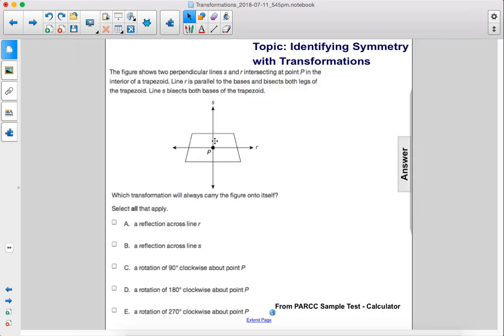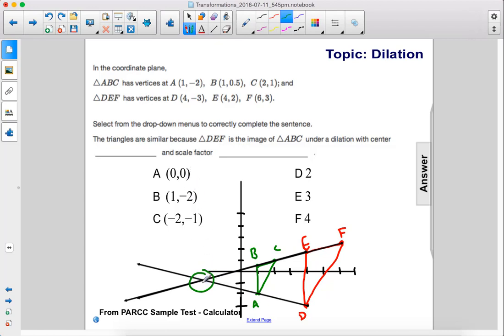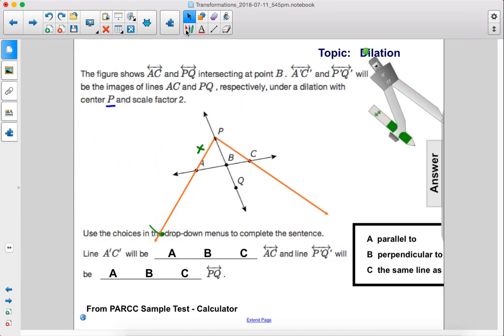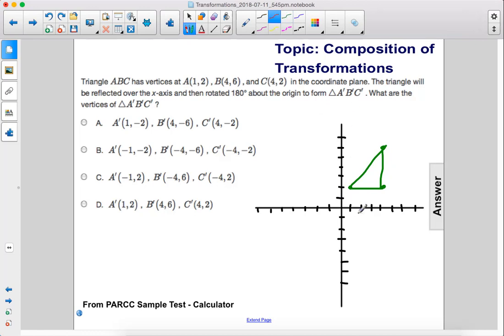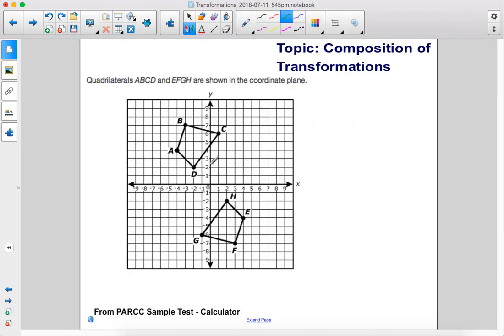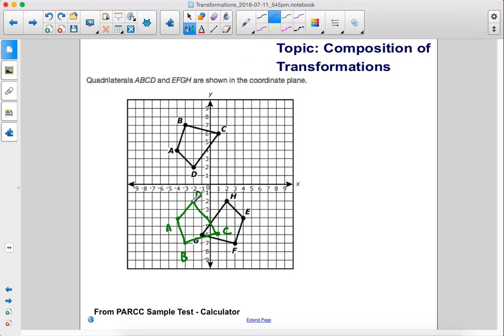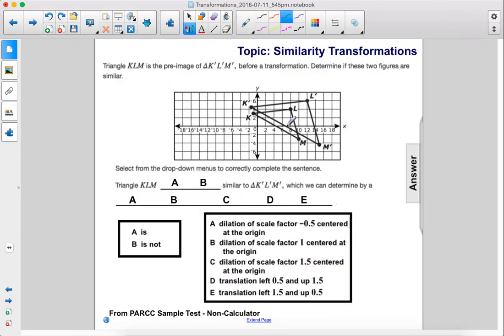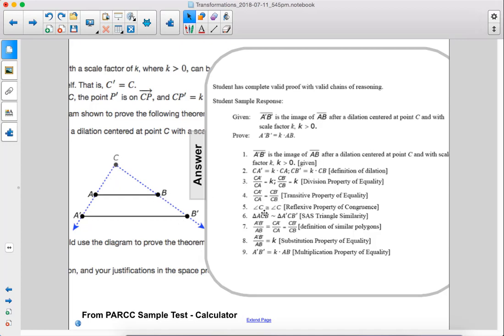Geometry Transformations PARCC Sample Questions